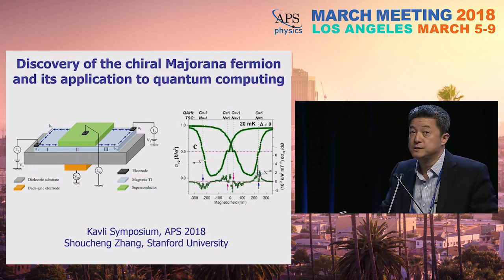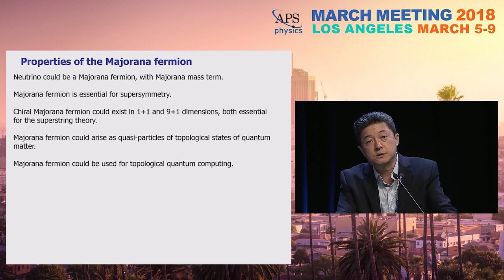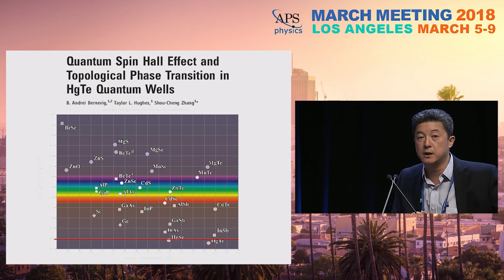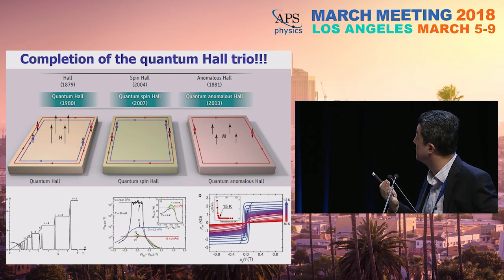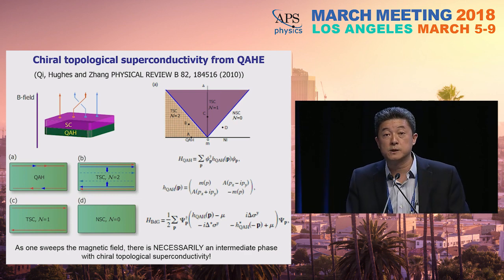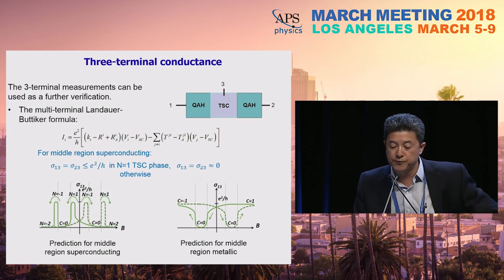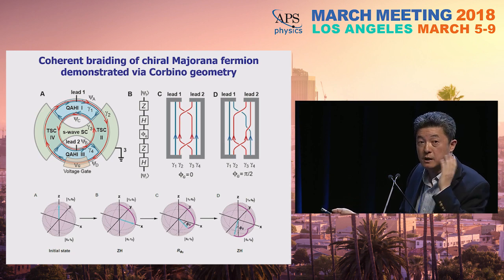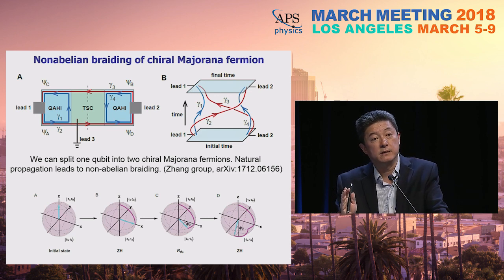Discovery of the Chiral Majorana Fermion: Shoucheng Zhang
Shoucheng Zhang (Stanford University) speaks at the Fred Kavli Special Symposium at the APS March Meeting 2018 in Los Angeles, CA. See abstract below.

Discovery of the chiral Majorana fermion and its application to topological quantum computing
Majorana fermion is a hypothetical fermionic particle which is its own anti-particle. Intense research efforts focus on its experimental observation as a fundamental particle in high energy physics and as a quasi-particle in condensed matter systems. We have theoretically predicted the chiral Majorana fermion in a hybrid structure of quantum anomalous Hall thin film coupled with a conventional superconductor, and proposed the half-integer quantized conductance plateau as its compelling signature. Recently, this theoretical prediction has been experimentally realized in magnetically doped topological insulator coupled with Nb superconductor and the half plateau quantization has been observed. I shall discuss a new proposal to braid the chiral Majorana fermion in a Corbino device geometry. The discovery of the chiral Majorana fermion leads to new avenues towards topological quantum computing, which could be much faster compared to Majorana zero modes.